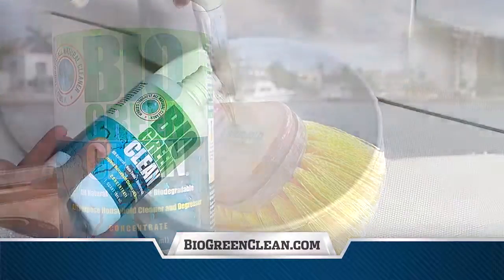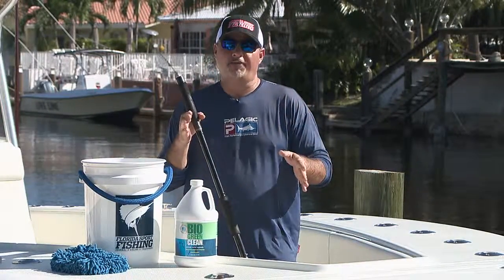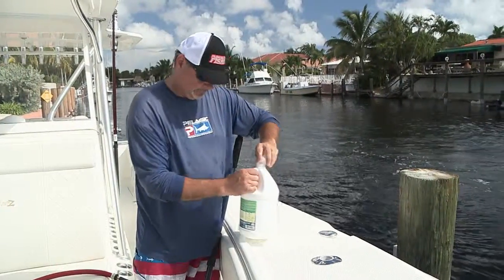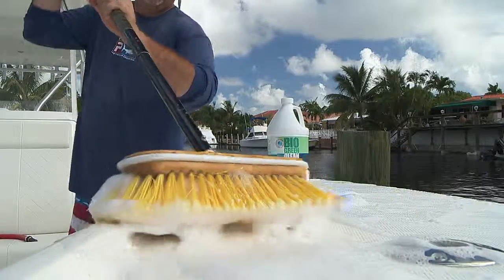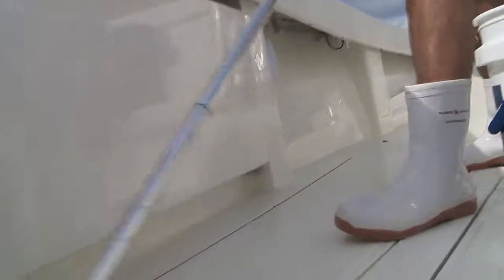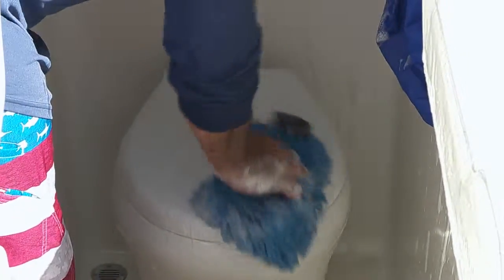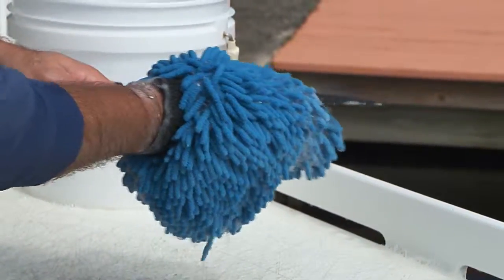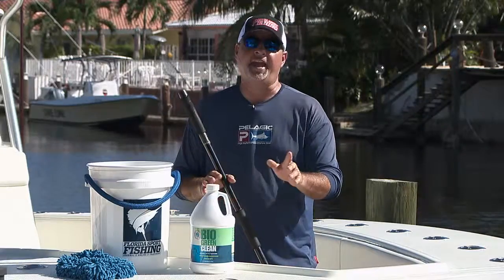An introduction to Bio Green Clean